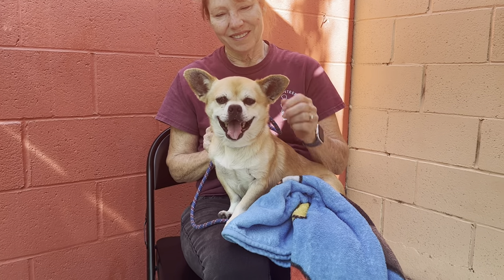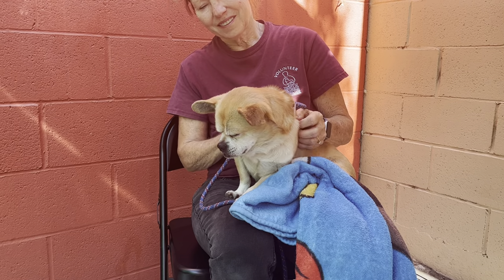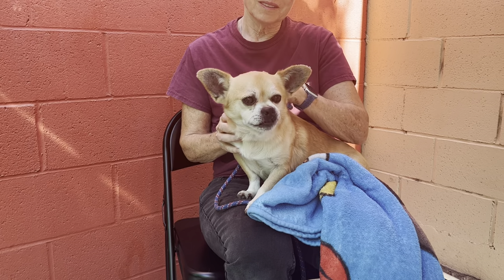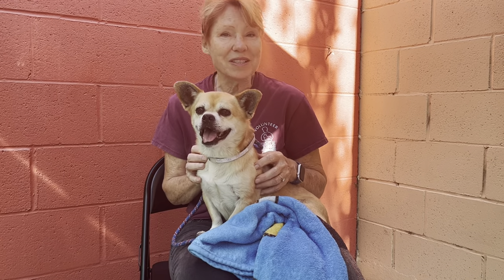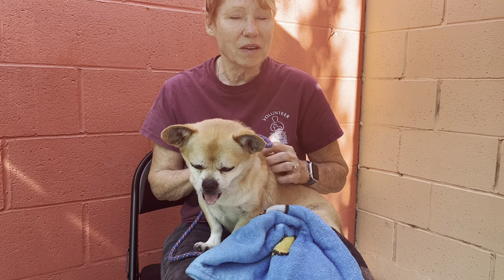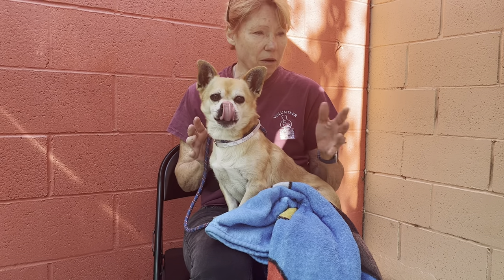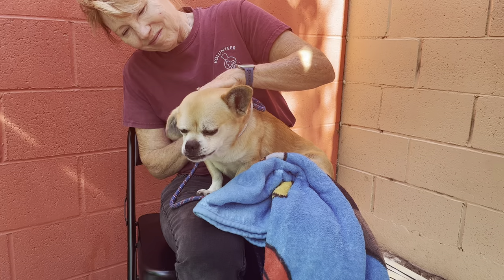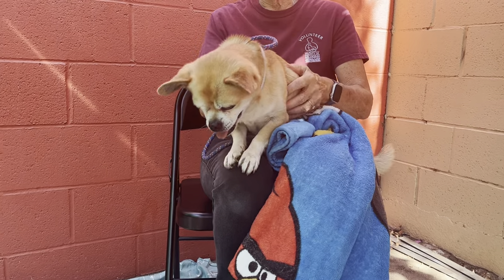NEW! A5585782 Julian | Chihuahua/French Bulldog Mix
A5585782 Julian is a sprightly 4 year old Golden and Cream neutered male Chihuahua and French Bulldog Mix who was brought as a stray to the Baldwin Park Animal Care Center on October 1. Weighing 16 lbs Julian is a cute and curious little guy. He enjoys petting and rolls over to get attention and affection. He’s a little sneezy right now but is on medication and seems to be feeling pretty good. Eager to get out and go, Julian would rather explore on his own than be carried. He’s pretty easy to handle on leash since he’s small, and he already knows sit. Showing signs of housebreaking, Julian is a great size for a condo or apartment and will enjoy getting out for walks and potty breaks. When he saw a cat in the yard he was curious but didn’t try to chase it. When he saw big dogs Julian wanted to meet them and say hello. This confident charming little cutie will be a fun friend for anyone who wants a buddy to spend time with.